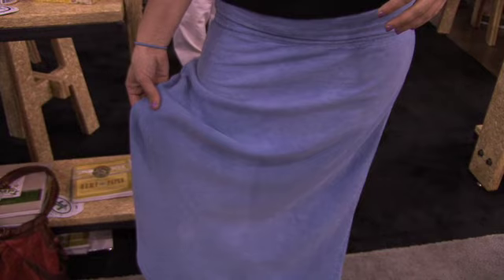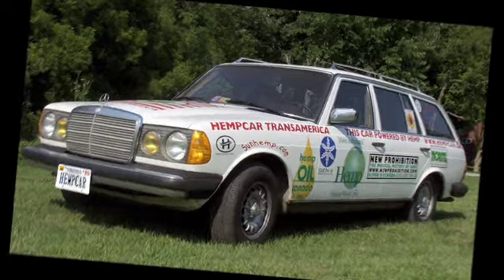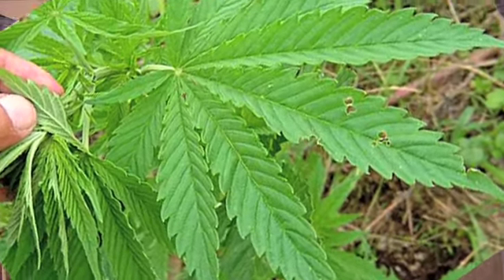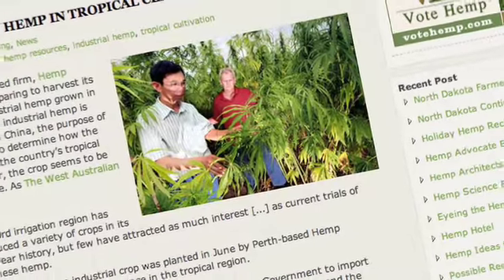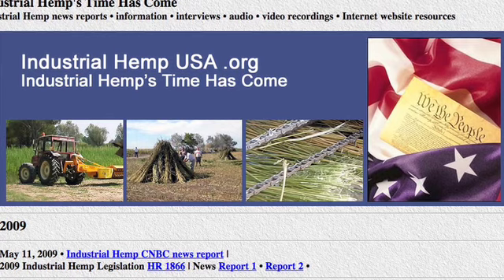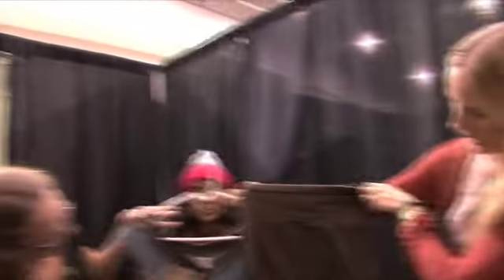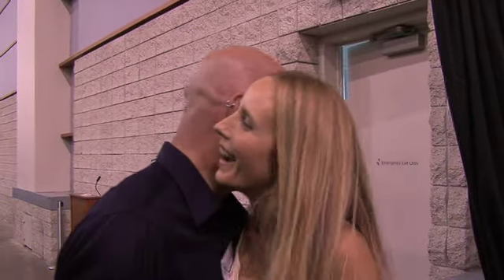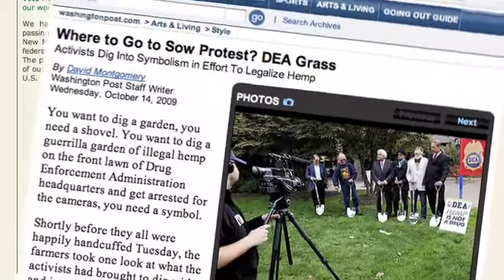EcoPop TV: Hemp Fashion Show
On my mission to explore hemp fashion, I decide to volunteer in a hemp fashion show at the Green Festival in Washington, DC because you can't really know hemp by looking at it, you gotta walk a runway in it.  Not only do I learn how to do the hemp strut, I also learn a really surprising fact about hemp--one that will fire up your inner activist and send you straight to Vote Hemp's website to learn more.